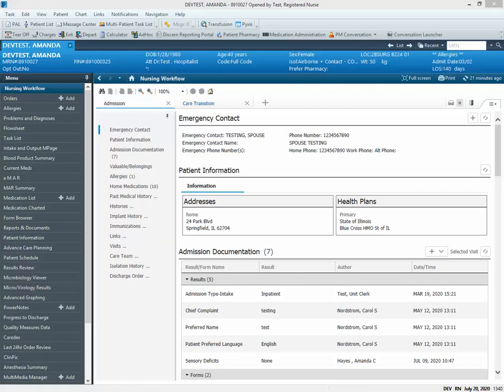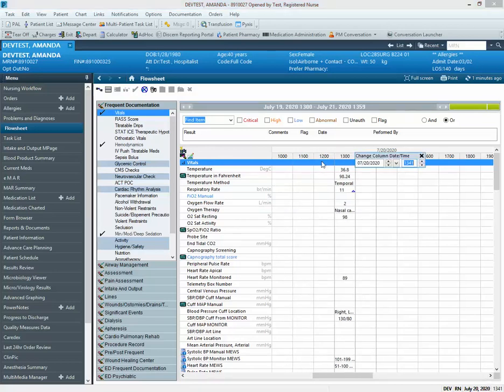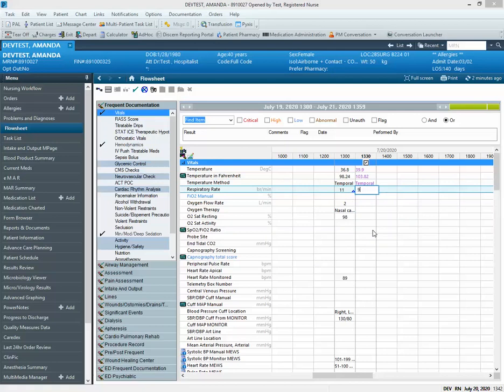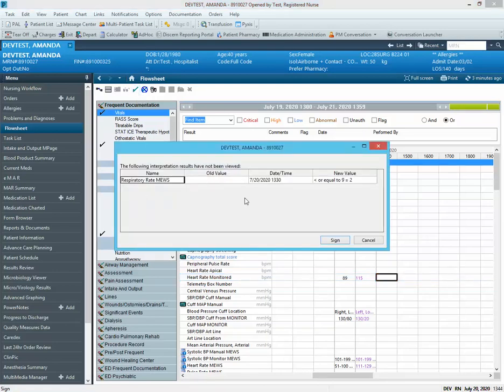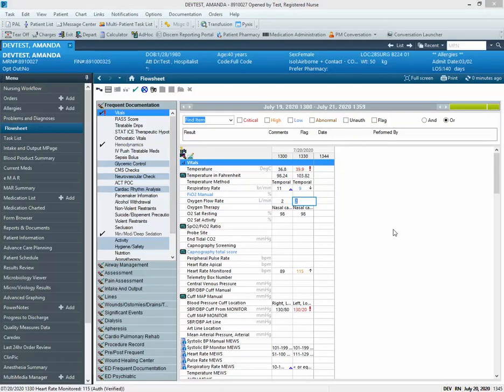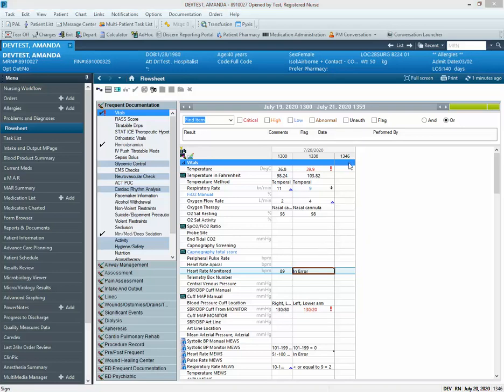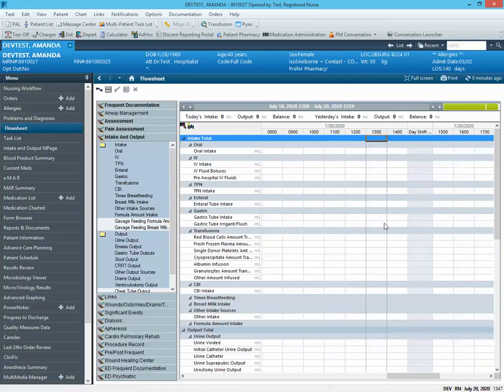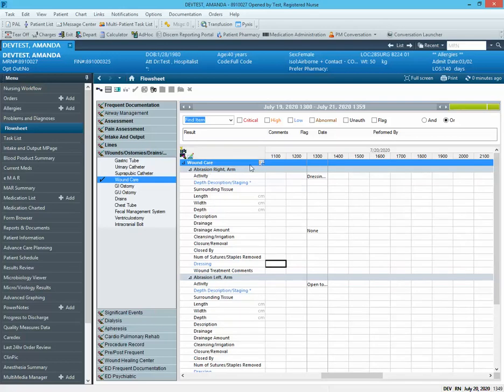Student Nurse Flowsheet Documentation